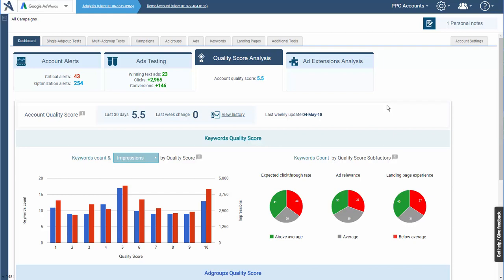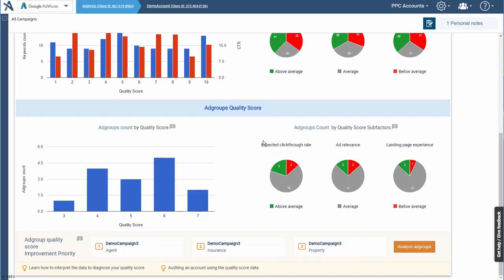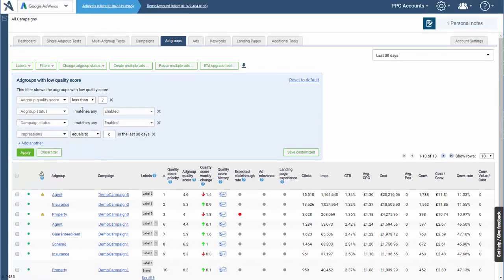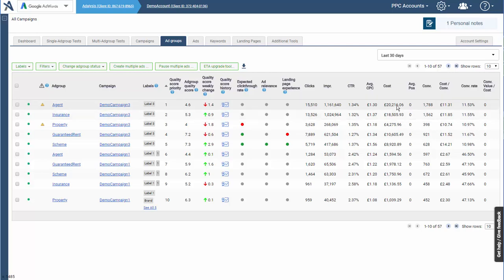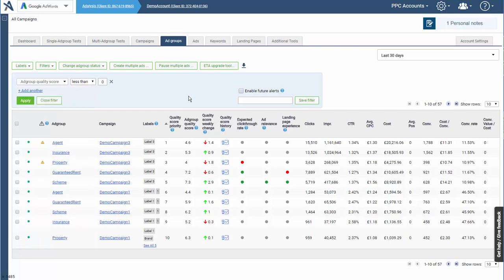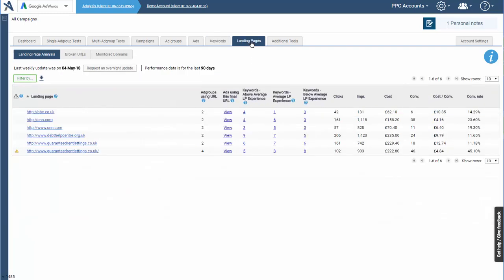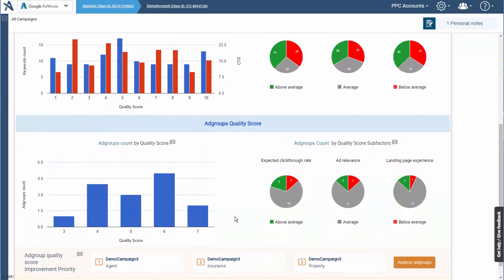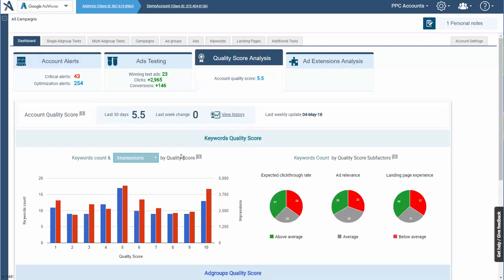Quality Score Management